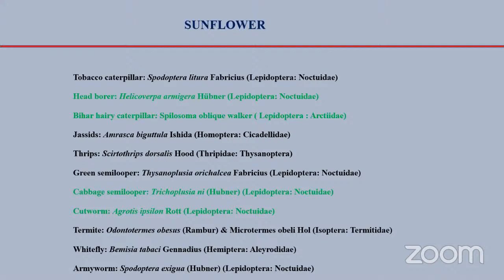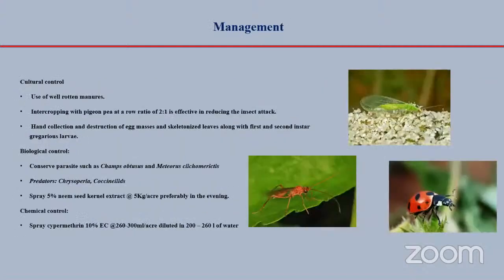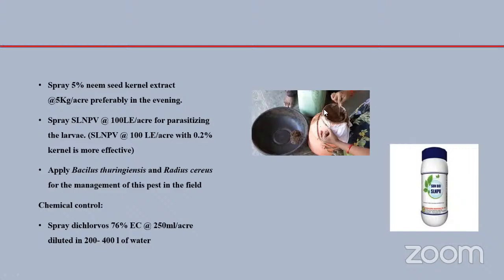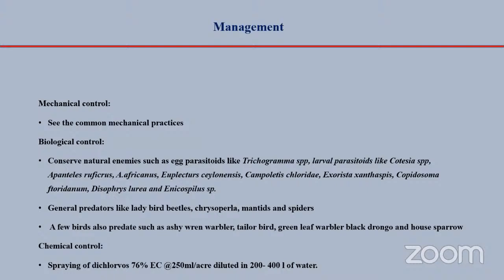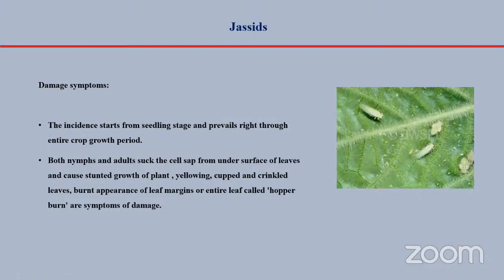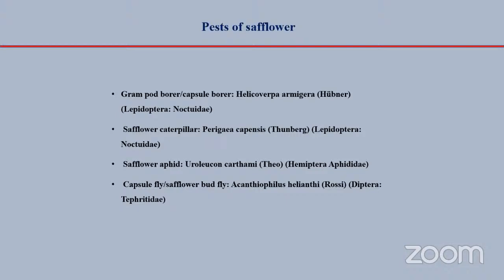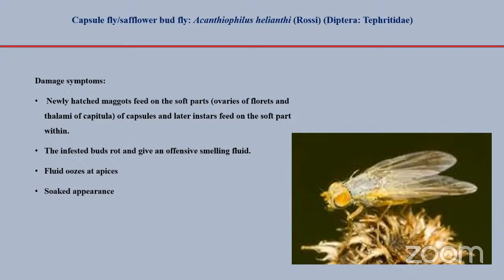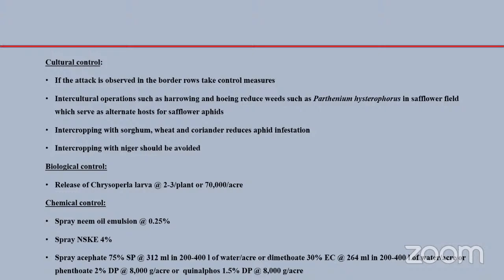Pests of sunflower and safflower